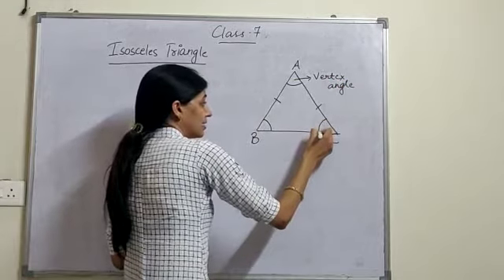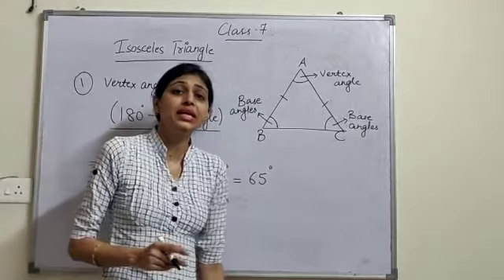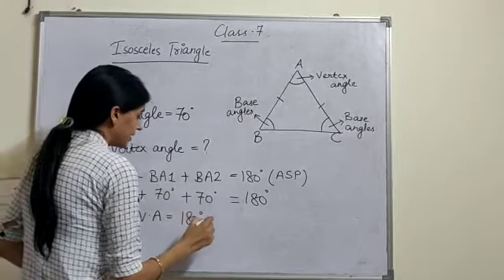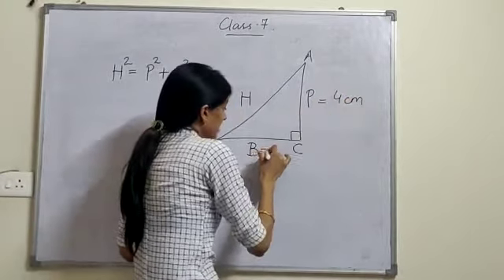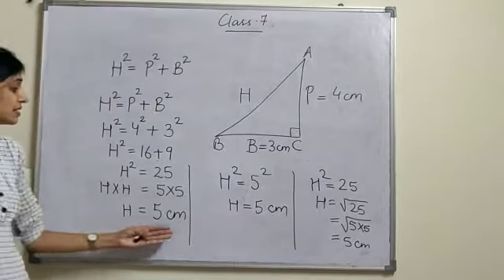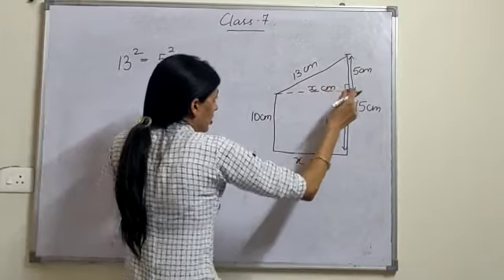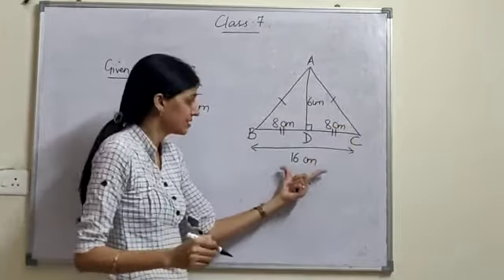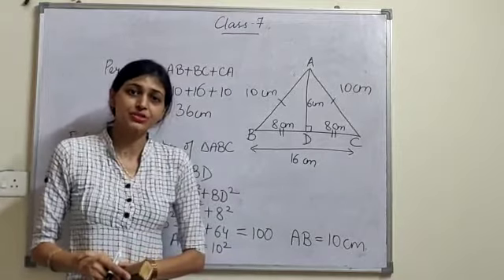Properties of Isosceles/Right triangle with Surbhi Gupta